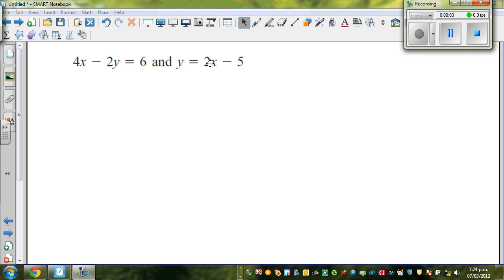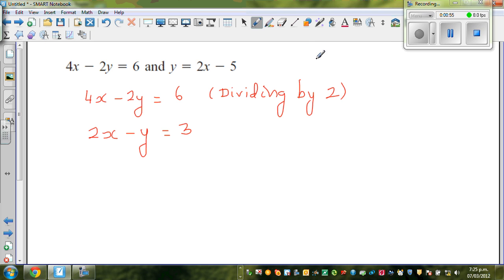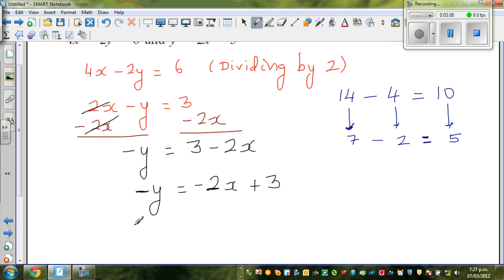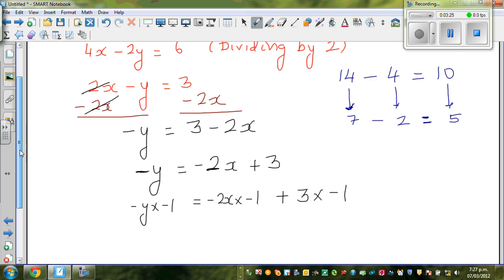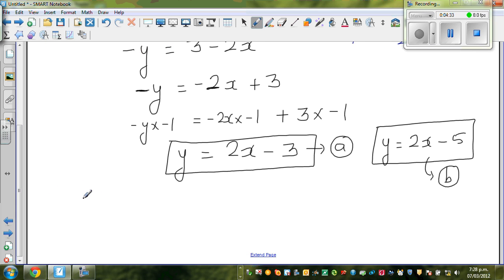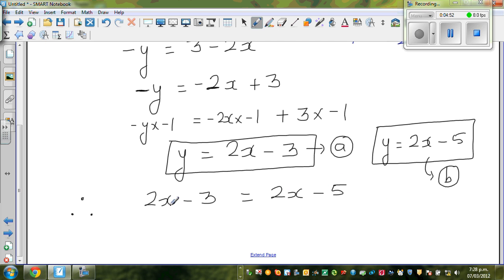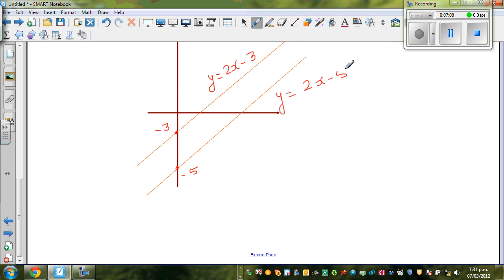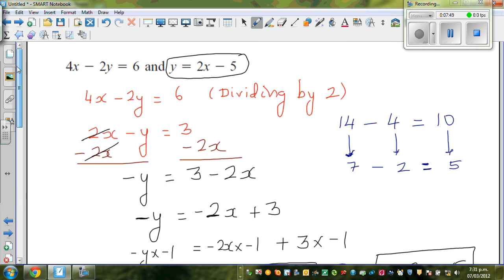Solving simultaneous equation with no solutions